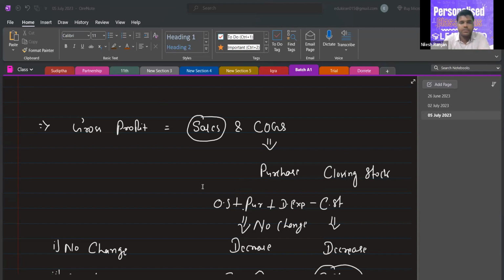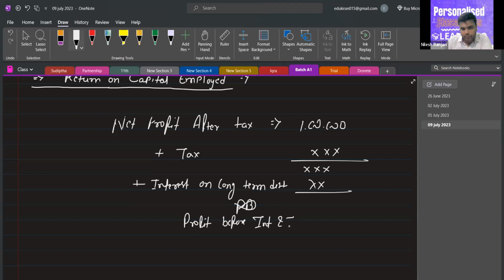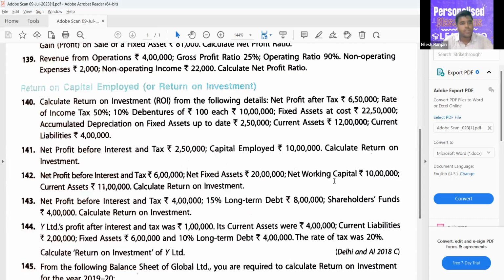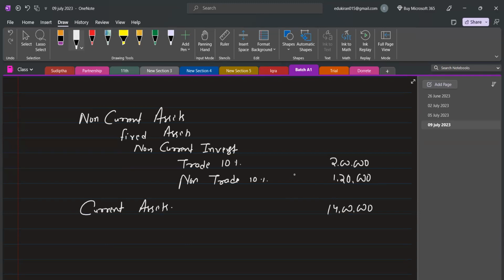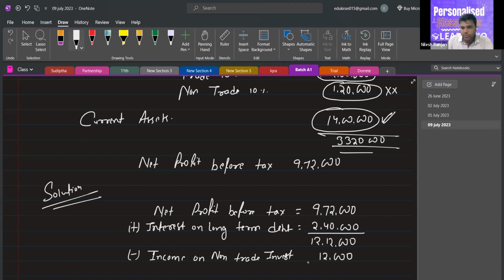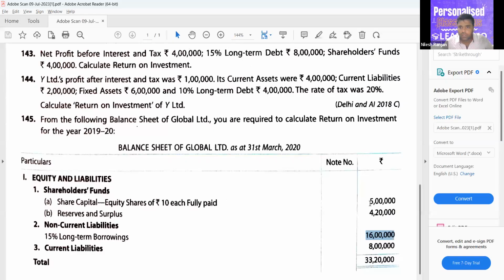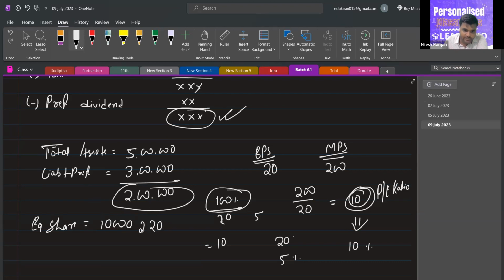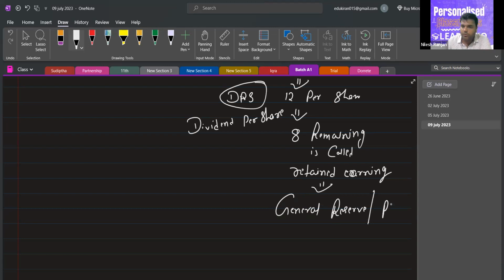Learnivio | Return on Capital Employed | Ratio Analysis | Lect 12th A1 09-07-2023